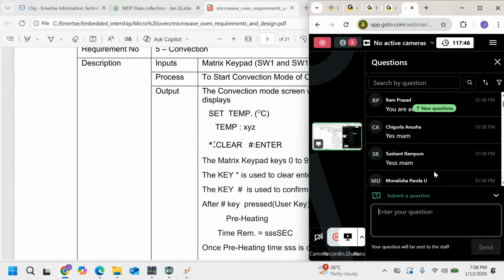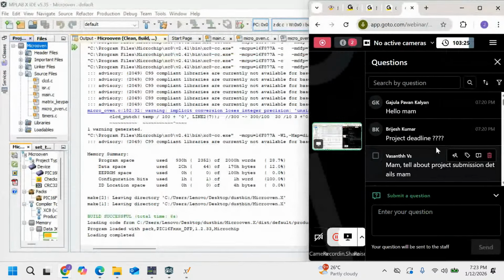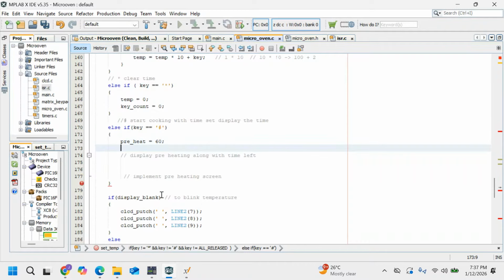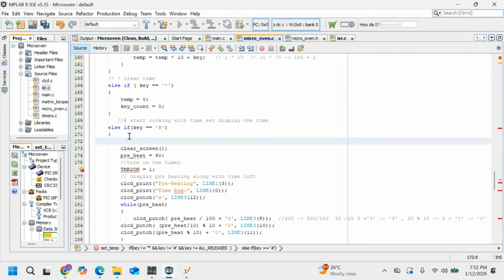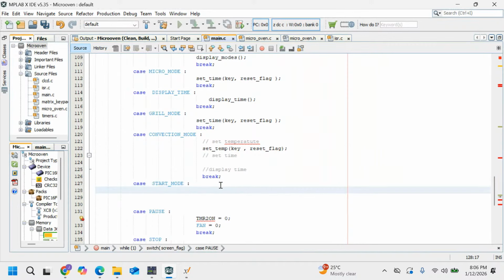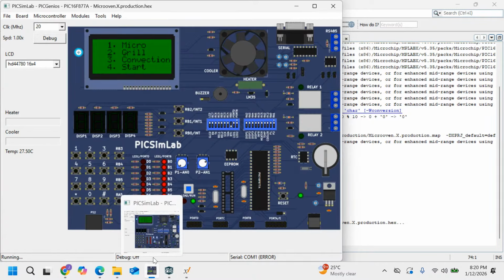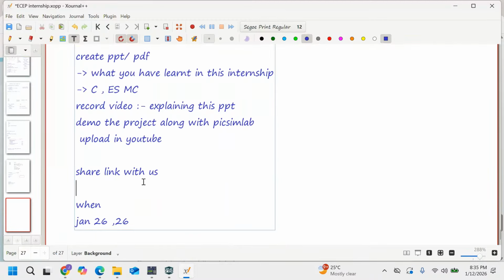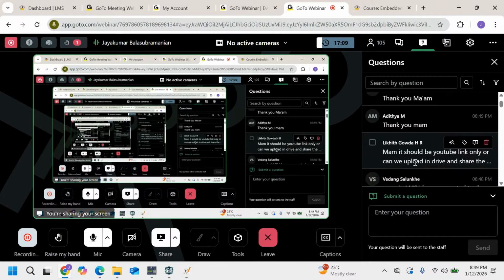Embedded Systems Internship | Cohort 14